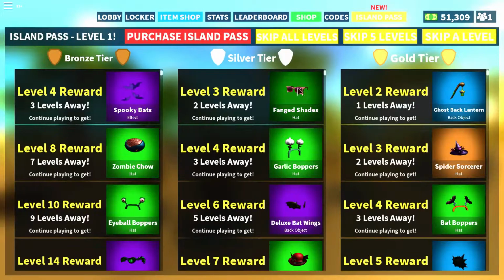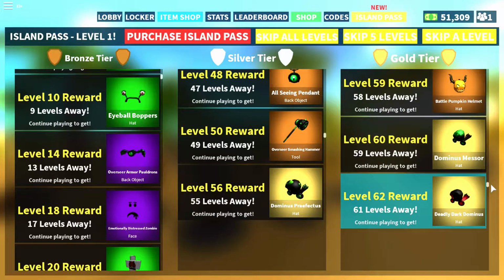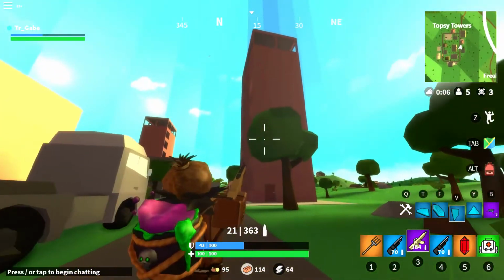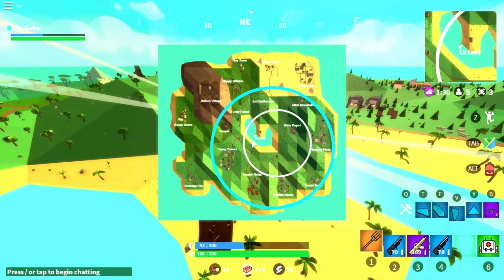New Season🎉 New Code💵 and Lots More💥 Island Royale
Join my roblox group and buy the clothing if you want, i also do giveaways sometimes on the group